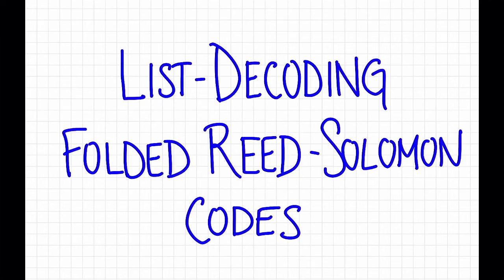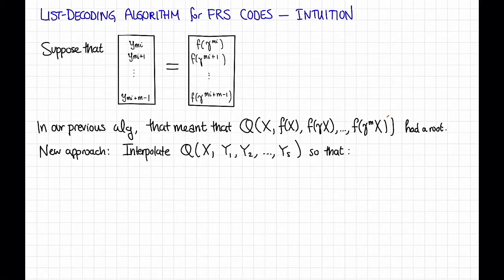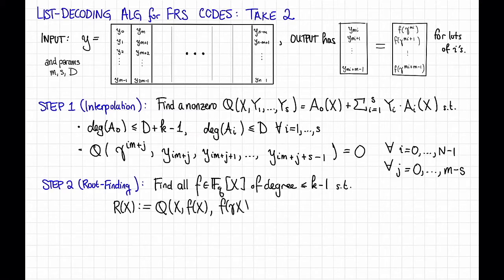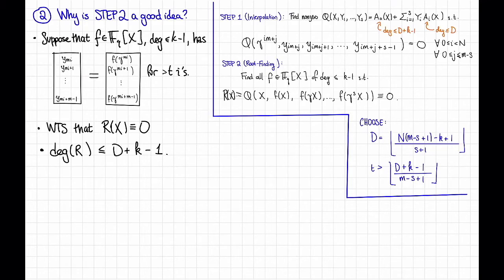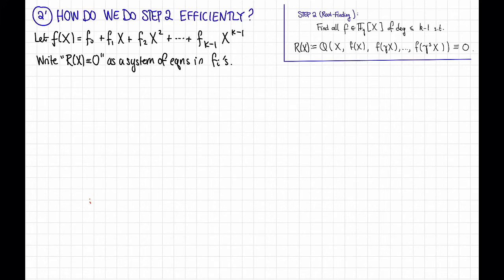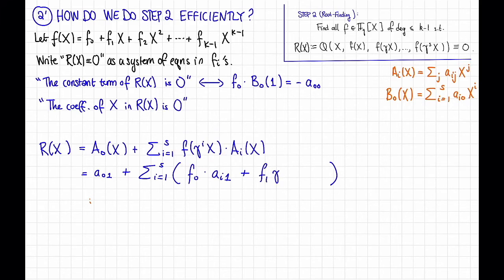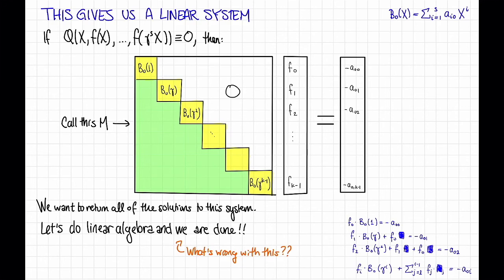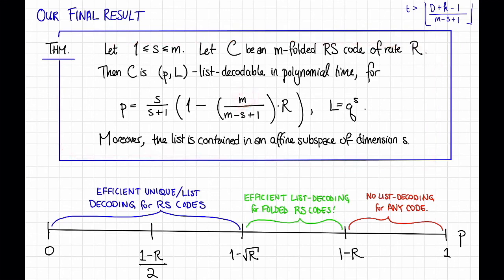Lecture 13 Video 3: List-Decoding FRS Codes, Take 2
We describe and analyze the algorithm for list-decoding Folded Reed-Solomon Codes.